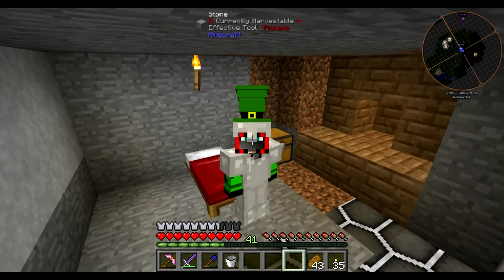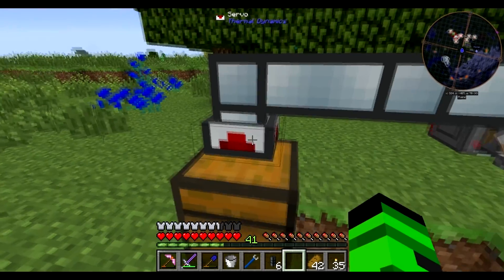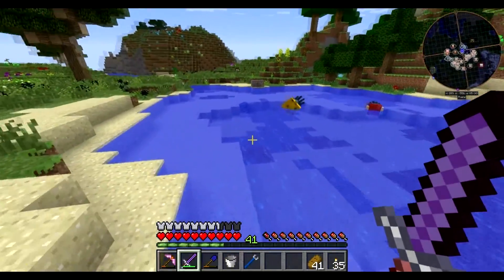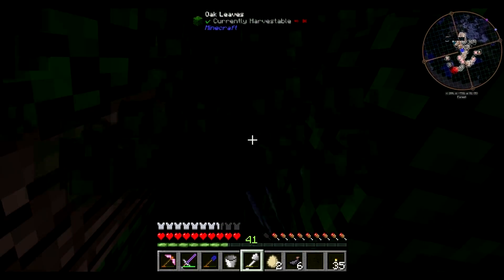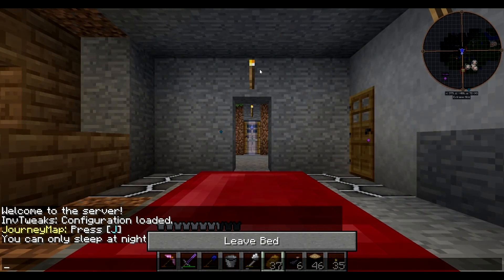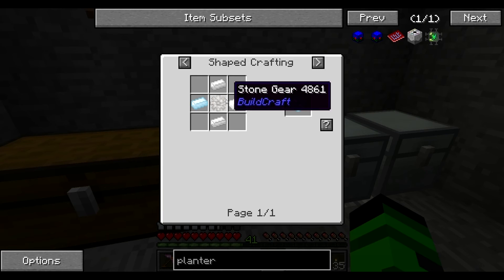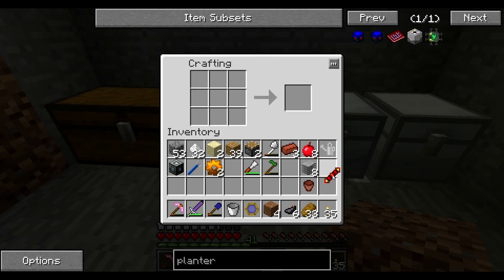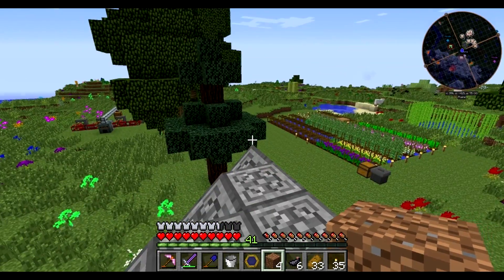DESORATE Plays Infinity - Rubber! [E10]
Welcome to another episode of Infinity! Hope you enjoy!